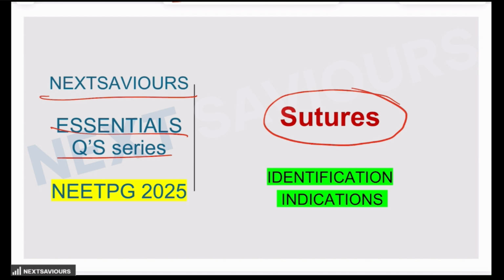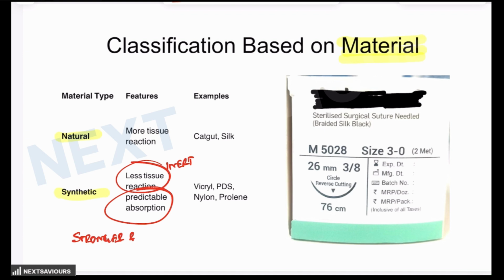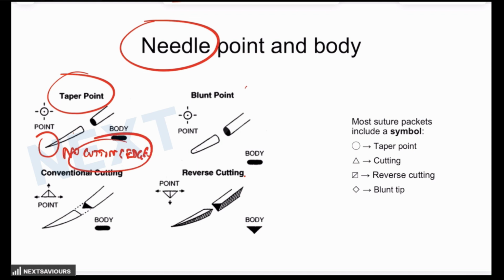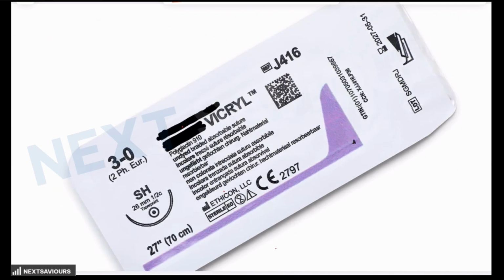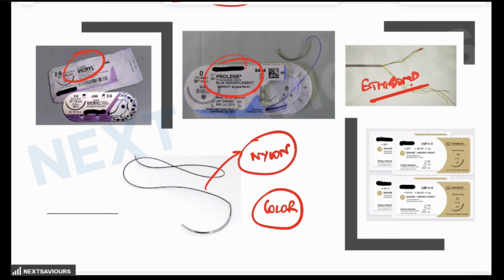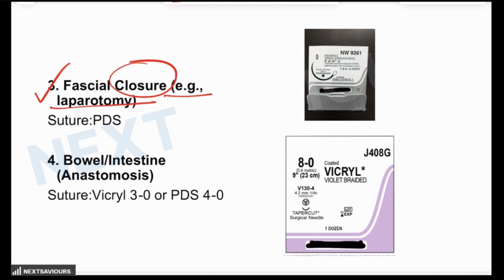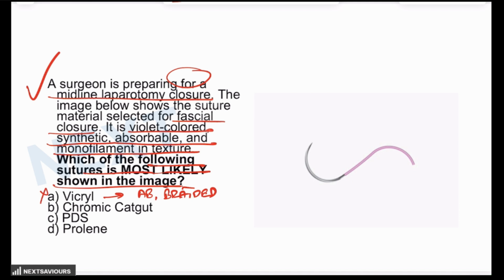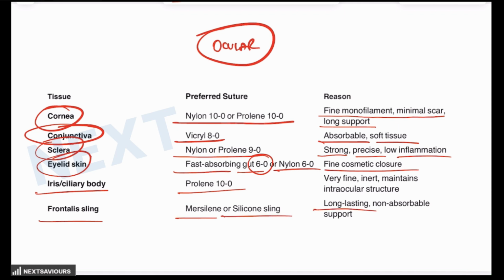Sutures ( Identification, Indications ) | Essential Questions Series for NEET PG 2025